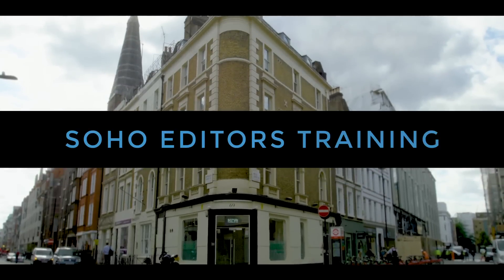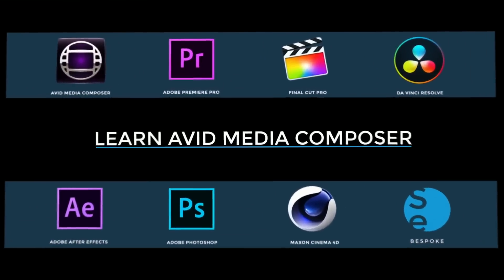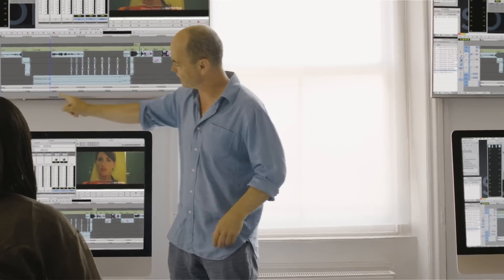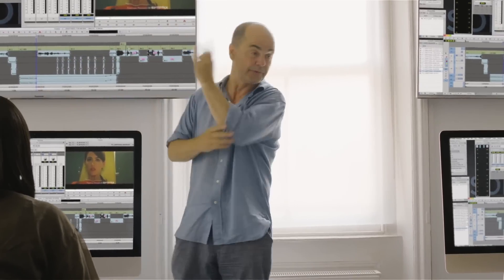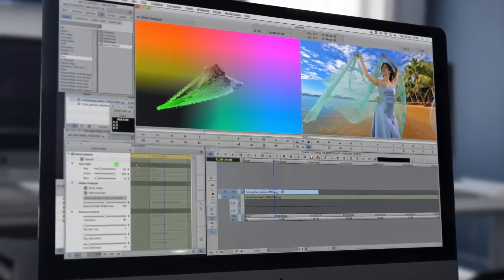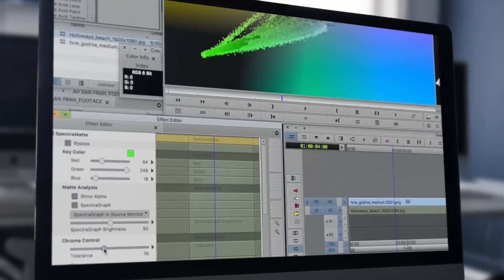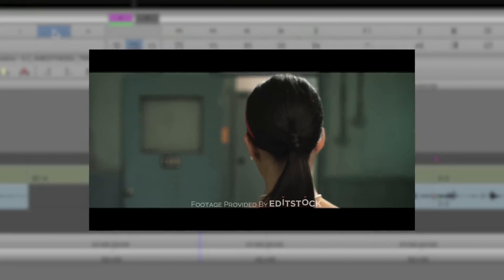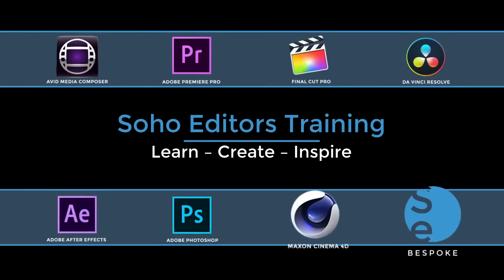Avid Courses London - Classroom - Tutorials - Online Soho Editors - 0207 734 1286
Soho Editors is Europe's leading post-production training facility.  We offer the very best class room training as well as bespoke one to one courses.

Avid Media Composer is a professional film and television editing software that is widely accepted as the industry standard. Its ever-adapting tool set and workflow has cemented its place over the past three decades, with professionals using it to deliver high quality content.

Media Composer supports a solid post-production workflow and employs a comprehensive range of tools and utilities, all aiming to provide an extensive approach to perfecting your edit.

Our Media Composer trainers are accredited by Avid to teach the very latest features of the software, combined with professional presentations and real world experience, giving you the learning environment and strong skill set you need to begin editing professionally.

All these incredible Avid Courses London are available at Soho Editors, helping you to learn, create and inspire with your newly acquired skills!